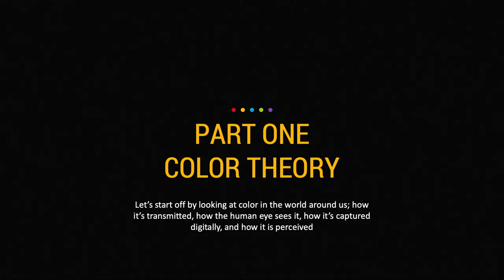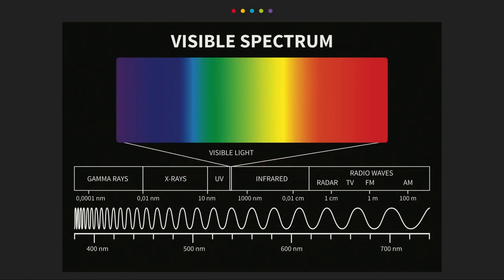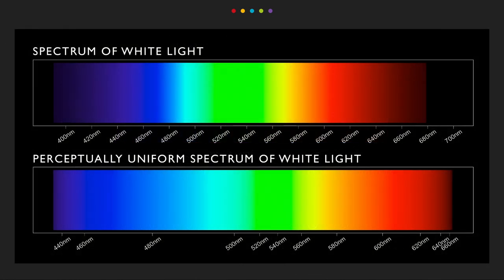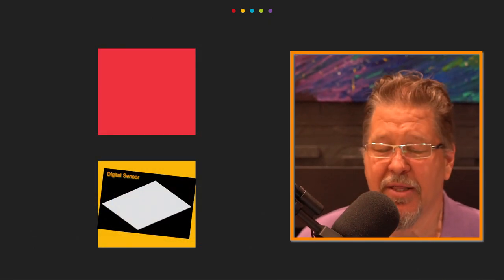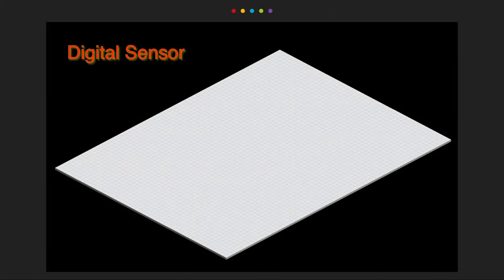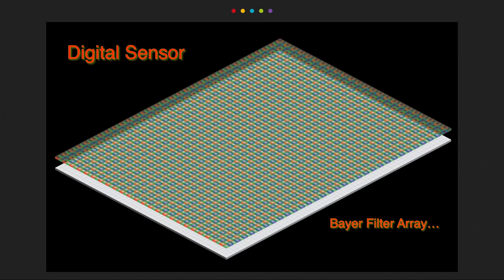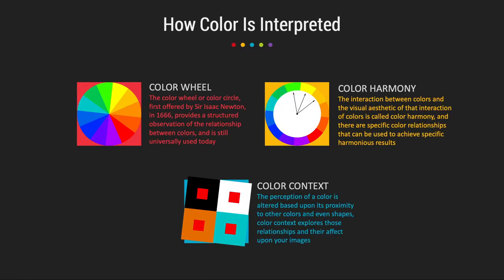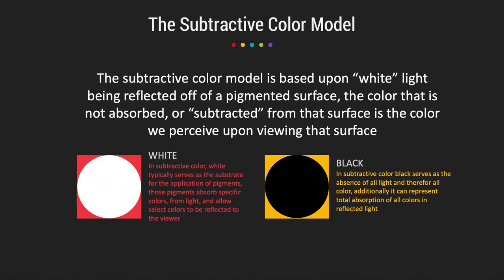CoVid-2020 (04-14-A) - Color Theory, Color Spaces, And Color Management, A Three Part Series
Understanding and managing color in photography and throughout the editing process is the key to outstanding output. In this three-part series we demystify the basics of color theory, provide straight forward insights into using color spaces and make color management simple and straight forward.

Take control over color management in your shooting, editing, and output workflow!